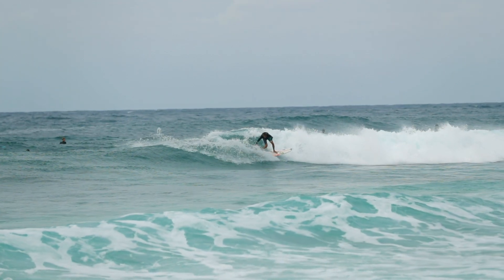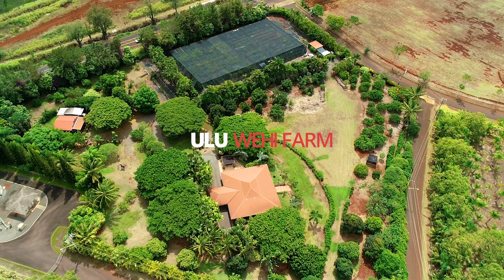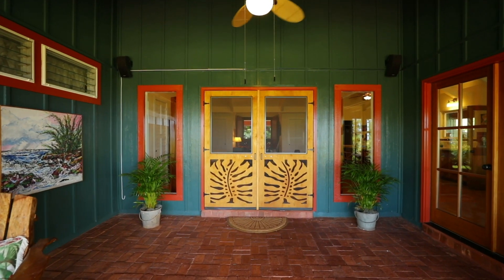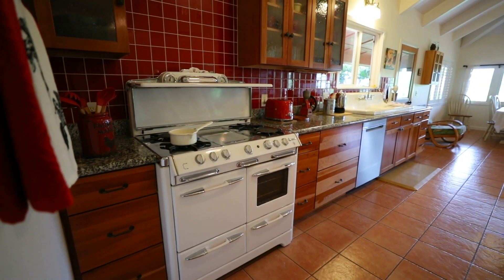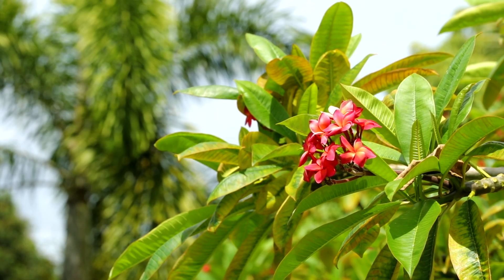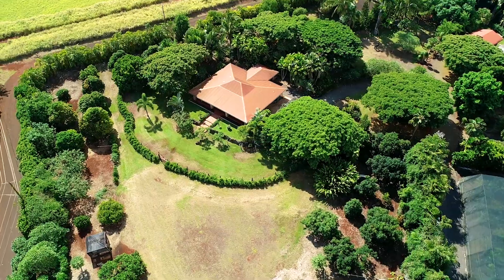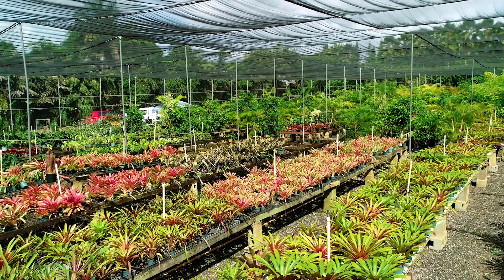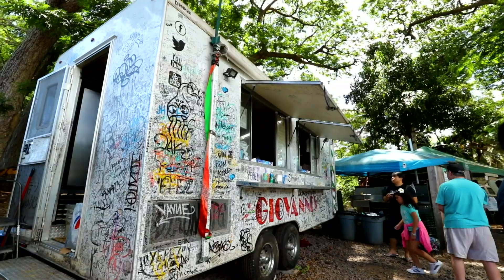Nostalgic Hawaii Farm - Ulu Wehi Farms Tour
Over 30 types of fruit trees! Smash like if you could live here.